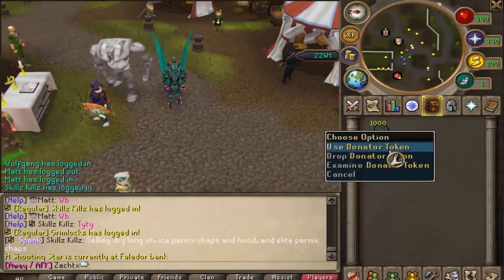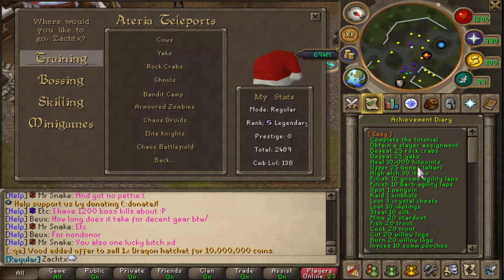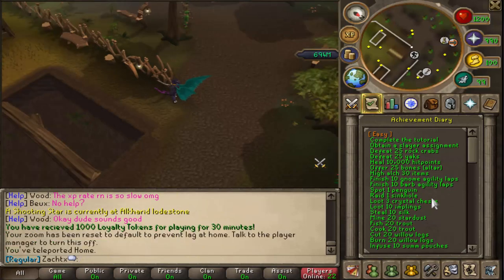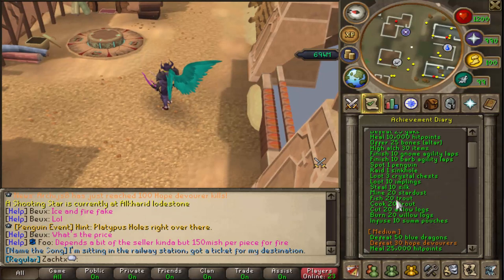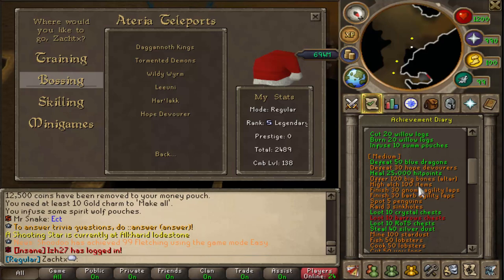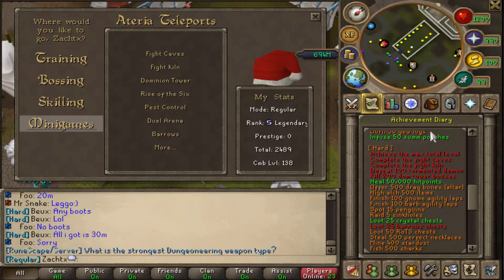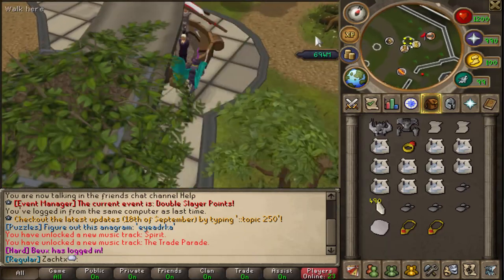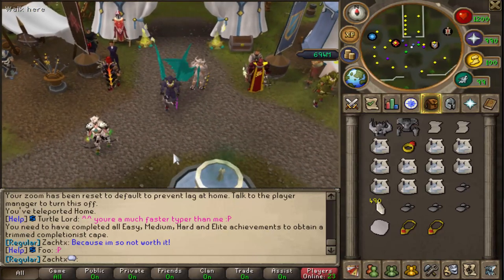OBTAINING TRIMMED COMPLETIONIST CAPE! : IN-DEPTH WALKTHROUGH - Ateria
Ateria RSPS - In this video I explain how to obtain a Trimmed Completionist cape. A lot of this stuff is self explanatory but I see people constantly asking for the location of everything so I figured I'd just throw one big tutorial together that answers all of your Trimmed Completionist Cape Requirement questions! :)

♫ Songs:
OSRSBeatz - Start
OSRSBeatz - Autumn Voyage
OSRSBeatz - Background
OSRSBeatz - Medieval
OSRSBeatz - Dream